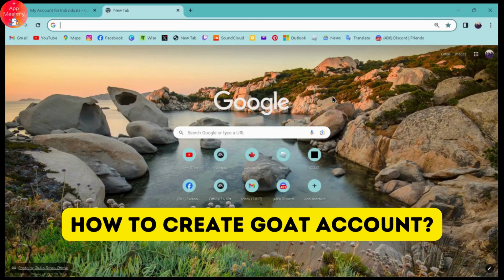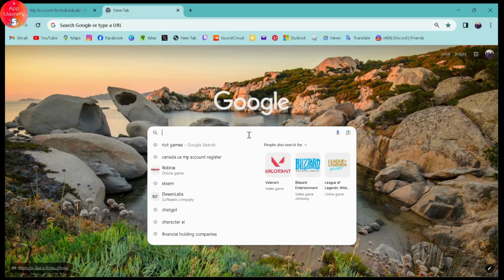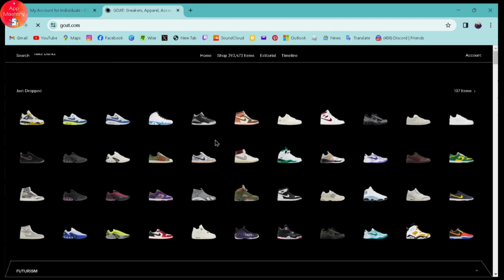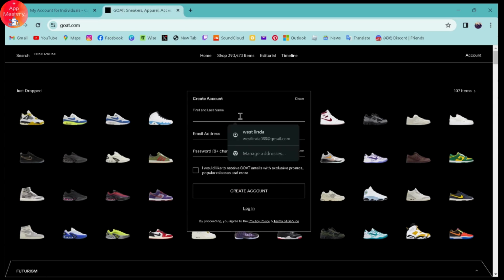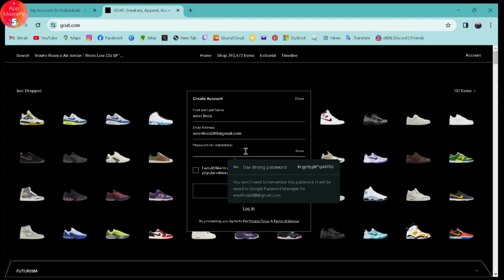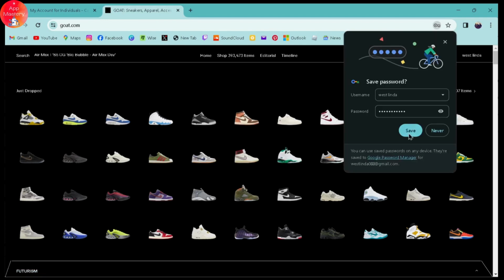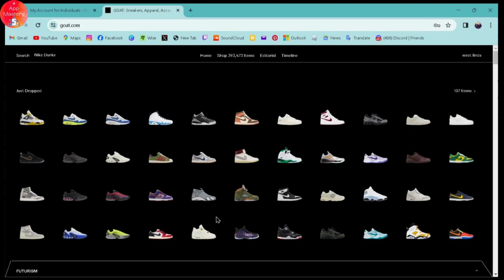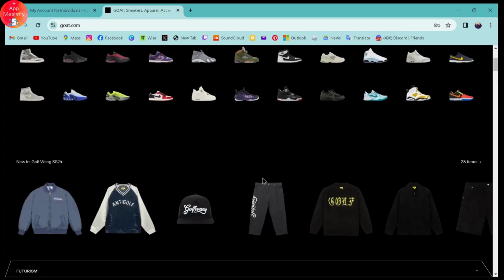How To Create Goat Account 2024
How To Create Goat Account

Ready to step up your sneaker game with Goat? App Mastery has the solution! In this tutorial, we'll guide you through the steps to effectively create a Goat account, enabling you to buy and sell authentic sneakers with confidence.

Creating a Goat account is essential for accessing the platform's features and services, and we'll show you how to do it effortlessly. We'll walk you through the process, including downloading the Goat app, signing up with your email or social media accounts, and verifying your identity. Watch now and learn how to create your Goat account with ease with App Mastery!